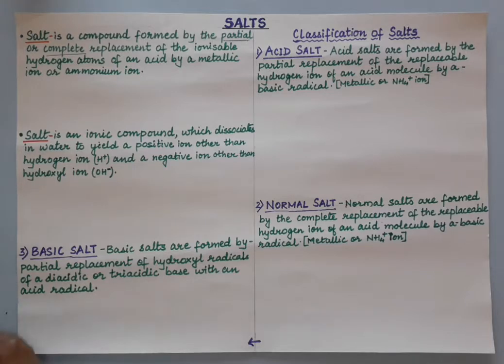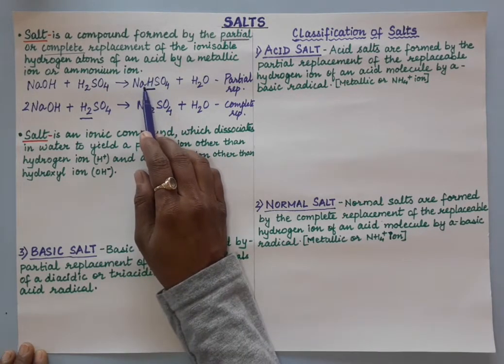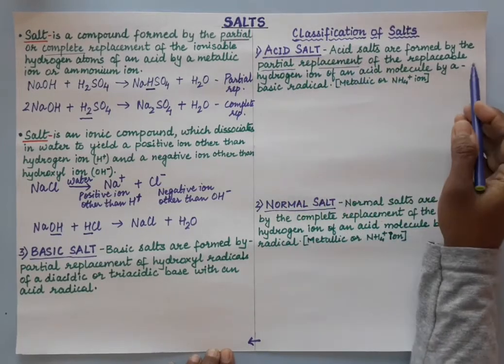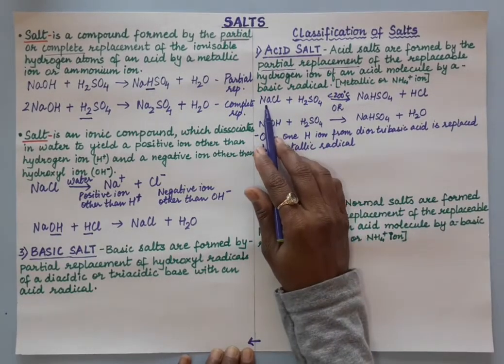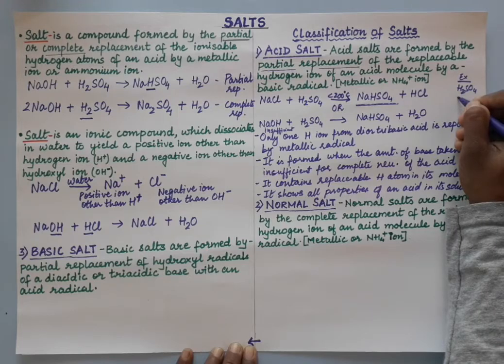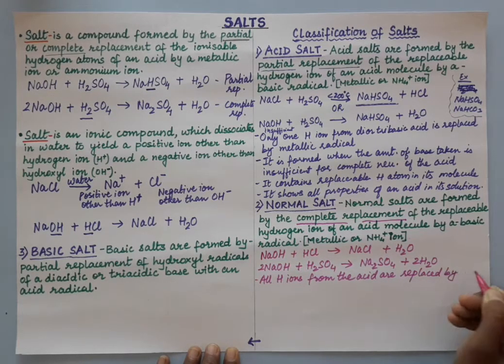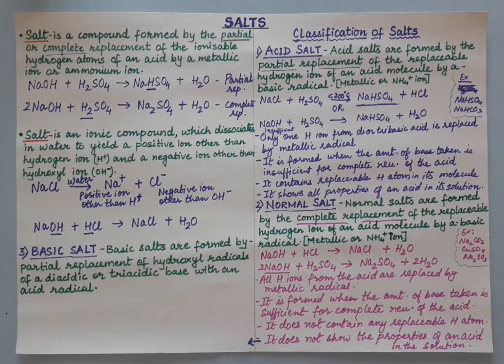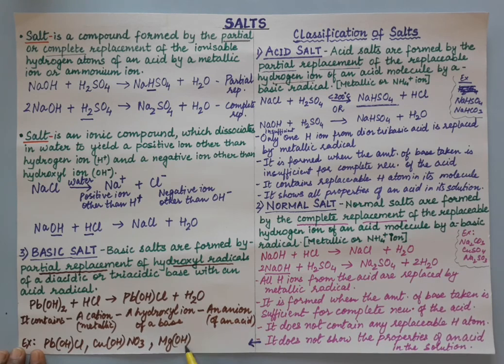Acids, Bases and Salts | 7 | Salts and Classification of salts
Std. 10 ICSE Chemistry - Acids, Bases and Salts - Salts and Classification of salts